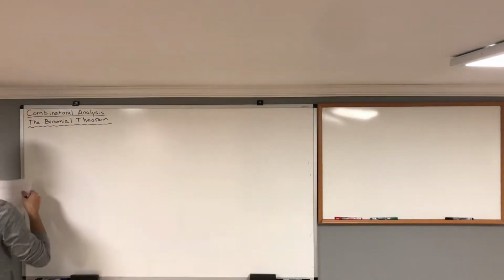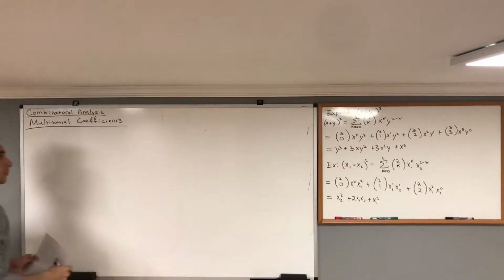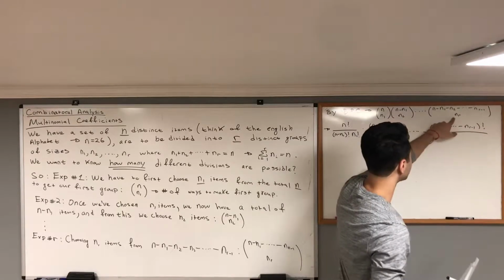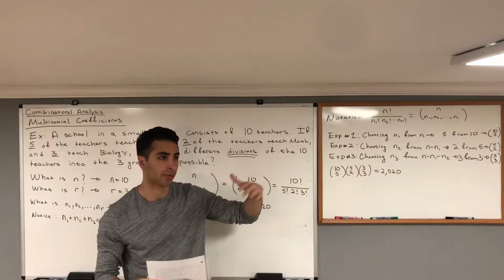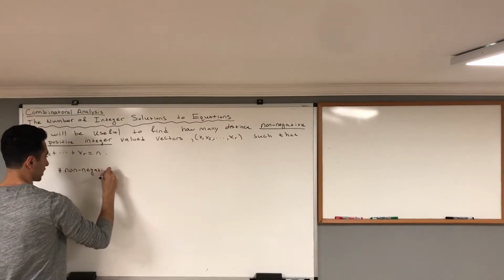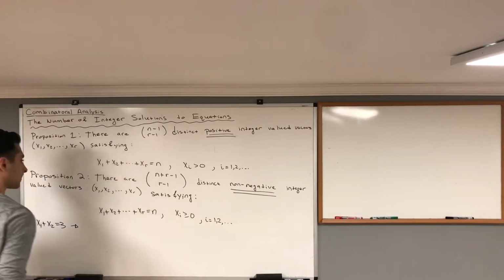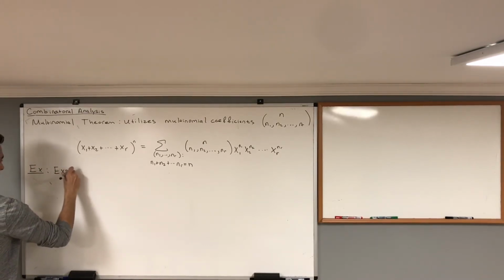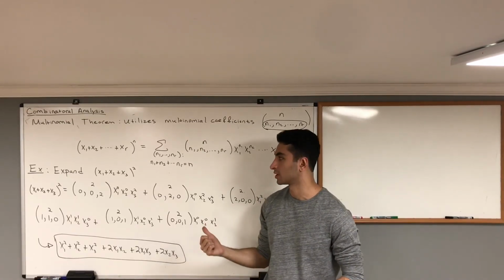Probability Lesson 3: The Binomial Theorem and Multinomial Theorem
Section 1: Combinatorial Analysis

Hi everyone. Today we are finally finishing up Section 1. In this video, we're introduced to the binomial theorem, the multinomial theorem and their applications. We also go over the number of integer solutions to equations as a preliminary for the multinomial theorem.

In the next video, we'll be doing a bunch of examples on Section 1 before moving on to Section 2 which is when we really start learning actual Probability techniques.